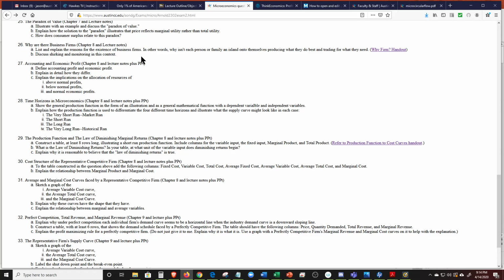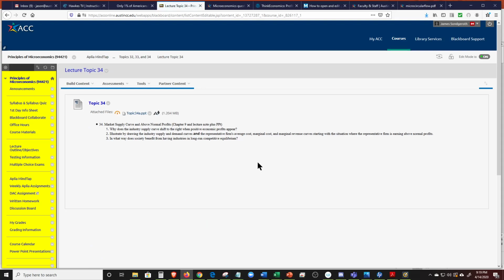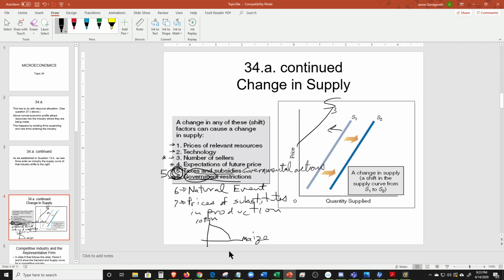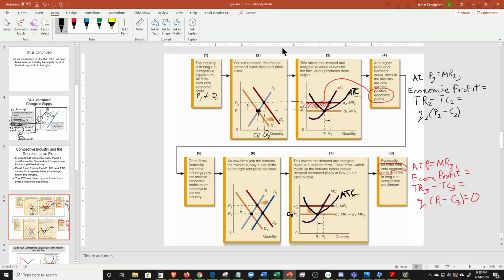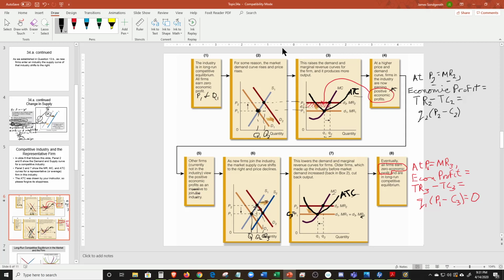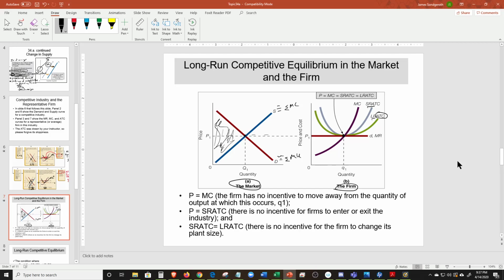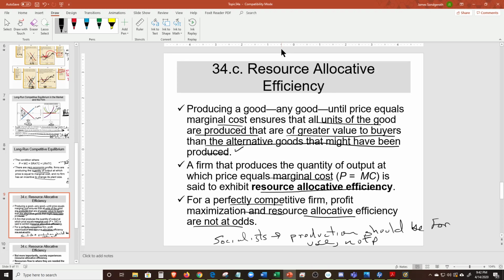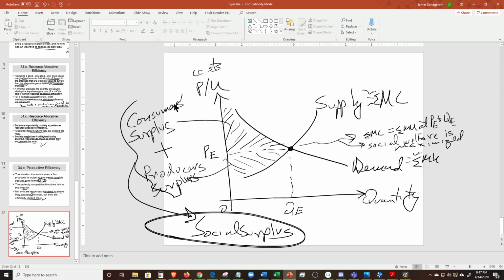Topic 34 Micro Principles: Competitive Firm's Long Run Supply Curve